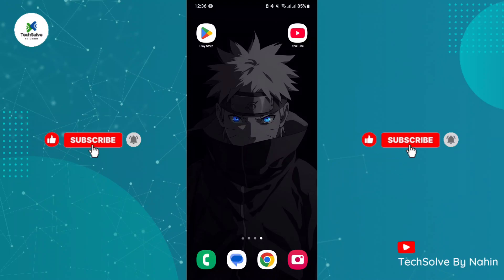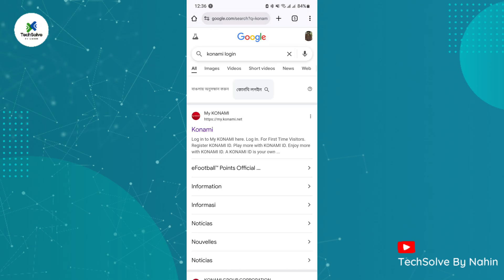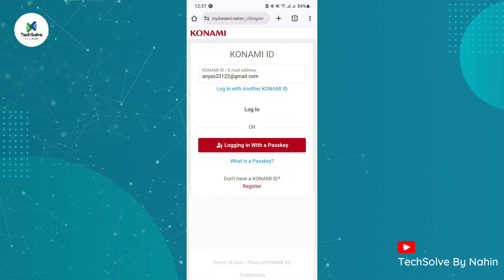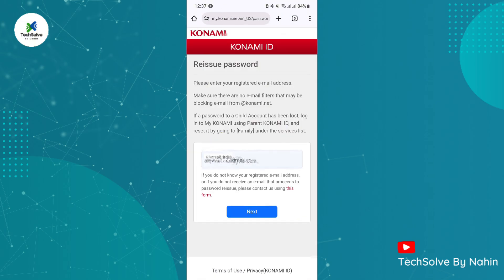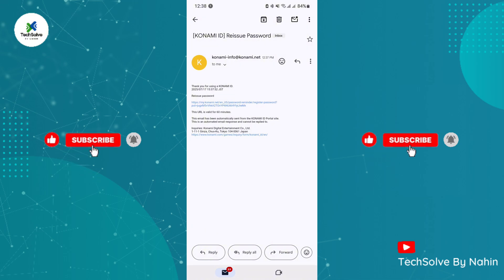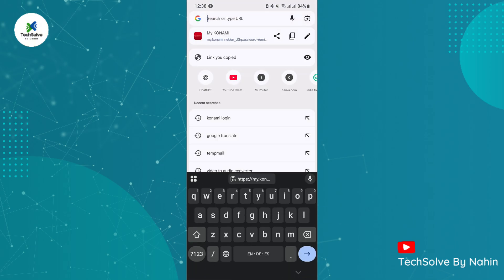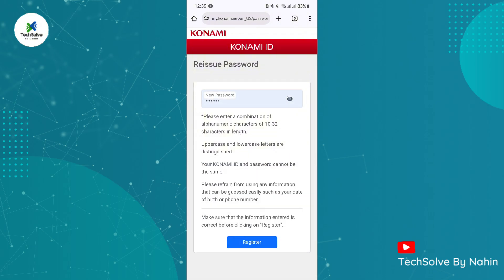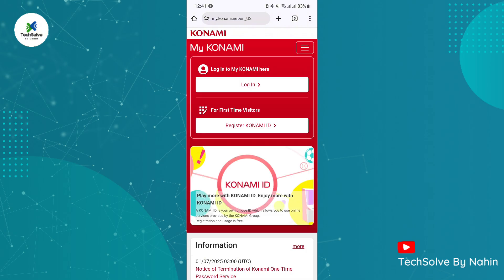How to Reset Konami ID Password (2025) | Recover Konami Account Easily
Forgot your Konami ID password? No worries! I’ll show you how to reset your Konami ID password quickly and securely in 2025.

✅ You’ll learn:

How to go to the official Konami ID reset page

How to receive a password reset link via email

How to create a new strong password

Tips to recover your account if you don't get the reset email

⚠️ Note: Check your spam/junk folder if you don’t see the reset email.

TechSolve By Nahin

reset Konami id password

konami id password reset 2025

recover konami account

forgot konami password

how to change konami password

eFootball konami login fix

konami account recovery